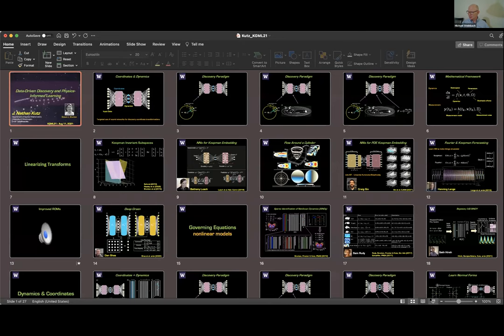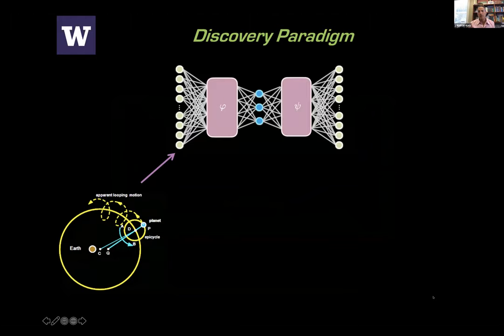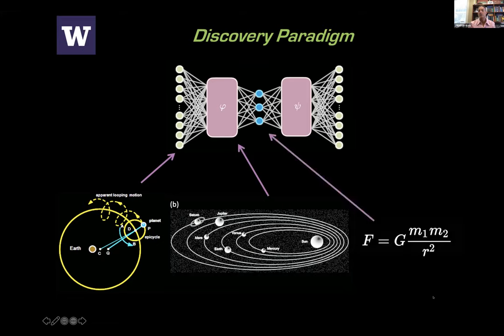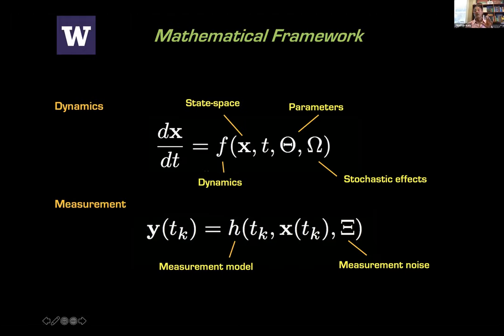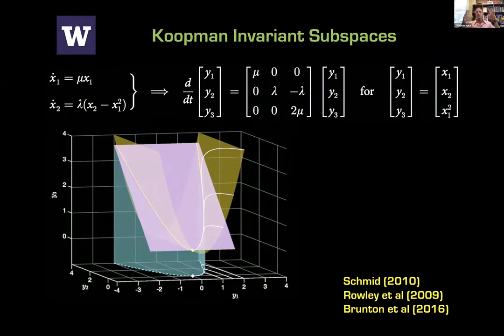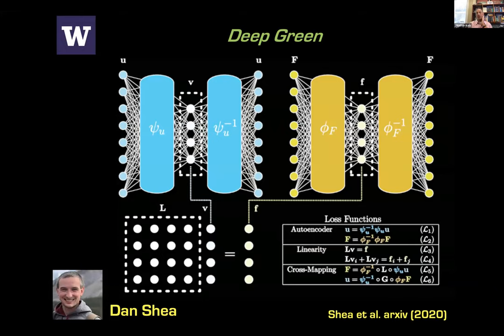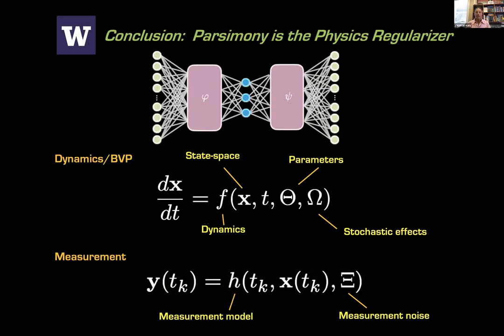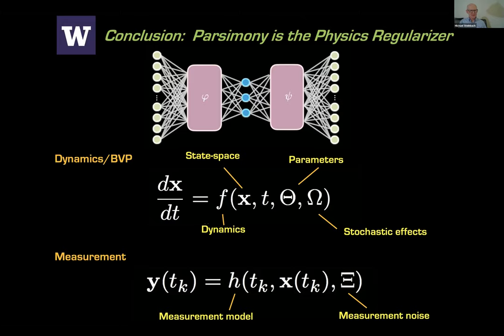kgml2021: Closing Session (ML2), J Nathan Kutz, University of Washington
Presentation for the 2nd annual workshop on Knowledge Guided Machine Learning, August 11, 2021: J Nathan Kutz, University of Washington: Data-driven model discovery and physics-informed learning Models